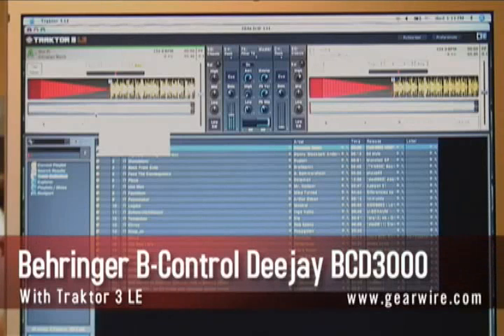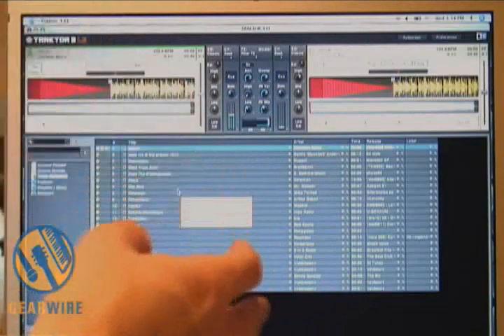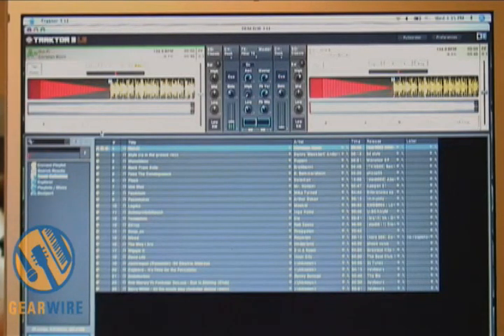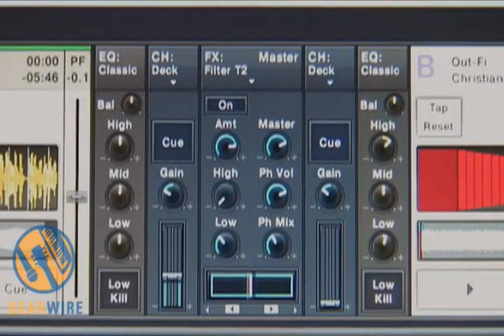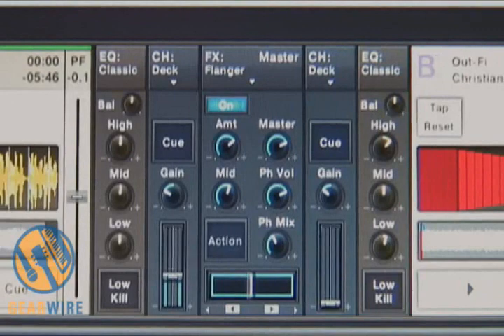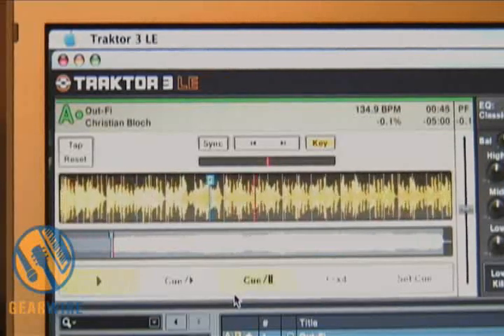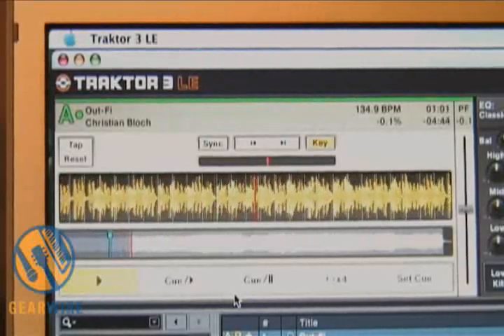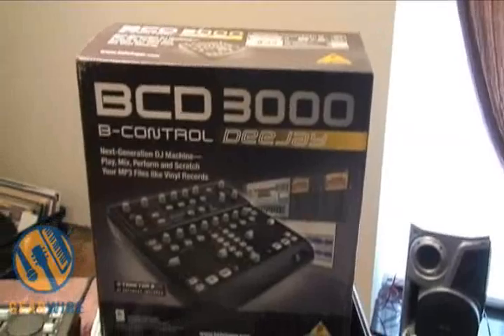behringer bcd3000 walkthrough 2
Behringer BCD3000 traktor LE walkthrough